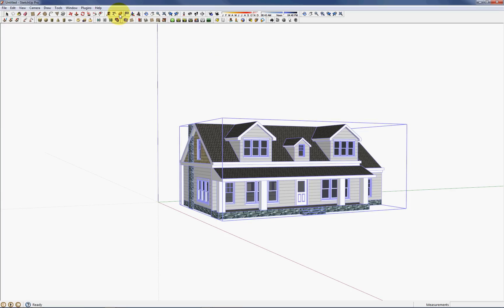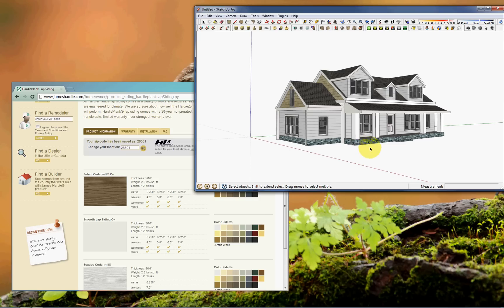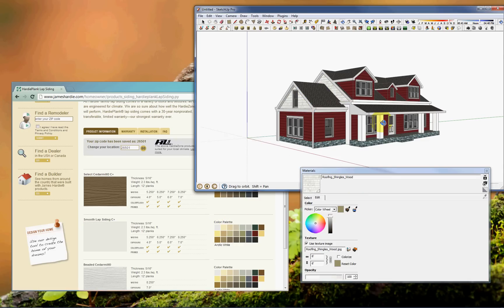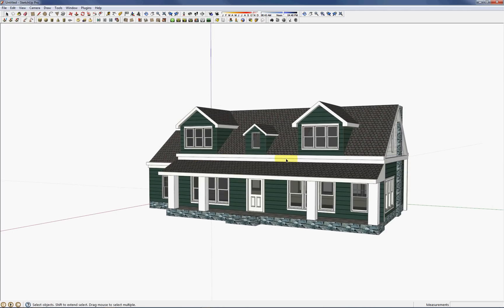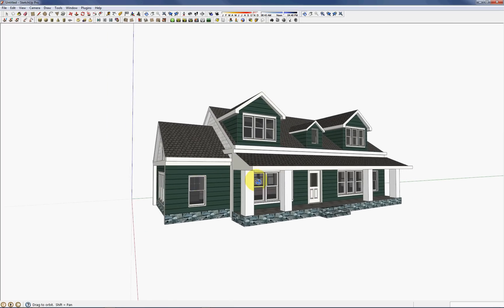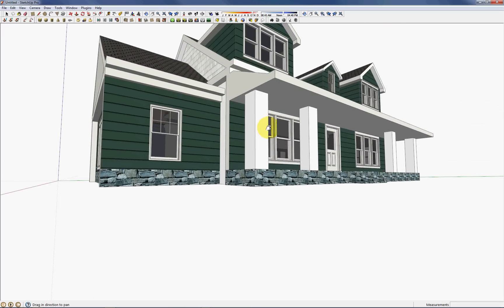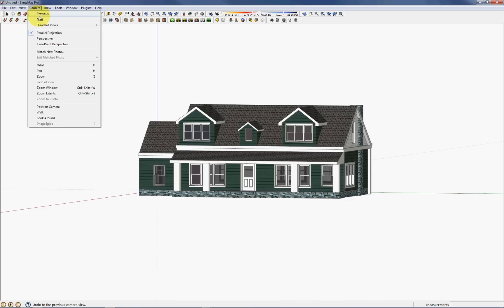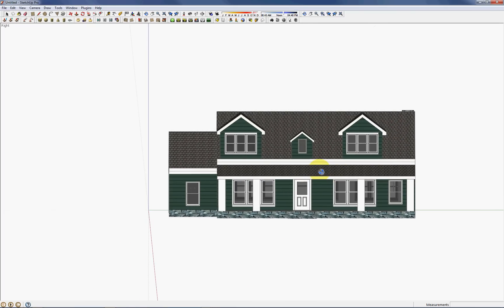5 Tips for Sketchup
Sorry about the noise coming over my mic! I don't think my house's wiring is very up to date...

- How to mirror
- How to transfer colors from a website to a texture
- How to change the camera field of view
- How to fix curved vertical lines
- How to print to scale